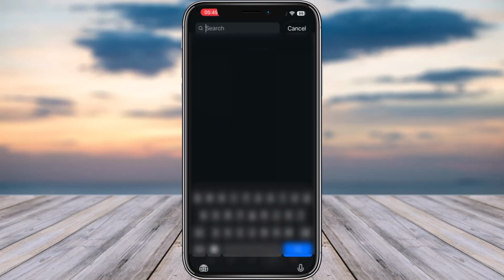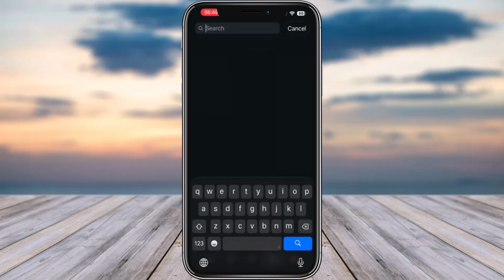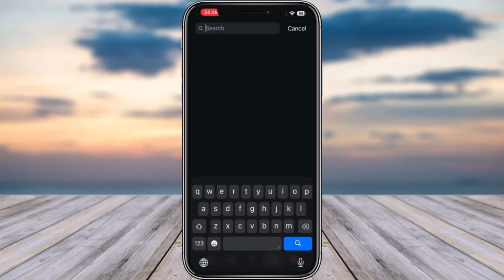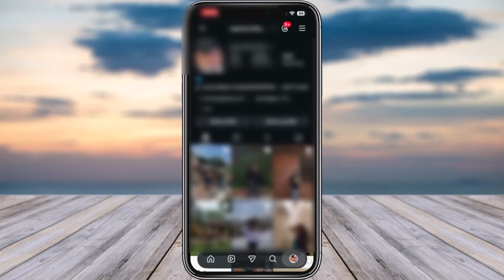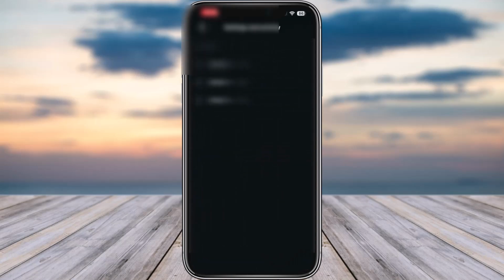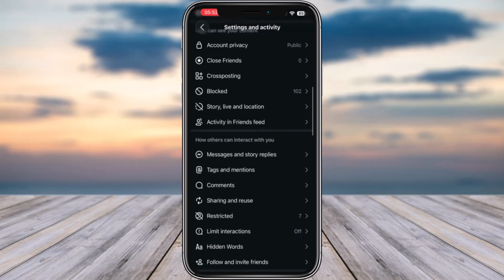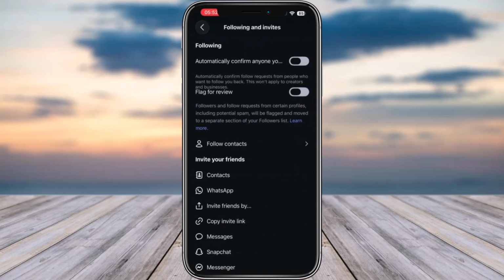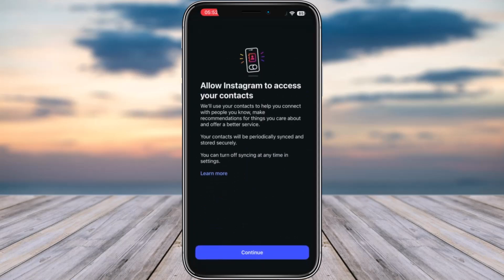How To Find Someone on Instagram Without Knowing Their Name !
Looking for someone on Instagram but don't know their username? In this tutorial, you'll learn several ways to find an account even if you can't remember the person's name.

Start by opening the Instagram app and tapping the Search tab. If you know something about the person, such as a hashtag they frequently use, their location, or the type of content they post, try searching with those details. You may be able to find their profile through related posts or hashtags.

Another helpful method is syncing your phone contacts. Go to your profile, tap the menu icon, then navigate to Follow and invite friends and choose Follow contacts. After granting permission, Instagram will compare your contacts with registered accounts and suggest people you may know.

You can also check your mutual friends' Following or Followers lists, browse your previous likes and comments, or look through tagged photos if you've interacted with the person before. If you know they're active on another platform, such as Facebook, Threads, or Messenger, and they've linked their accounts, Instagram may recommend their profile in your suggested accounts.

Keep in mind that you can only find accounts that are discoverable through the information available to you, such as contacts, mutual connections, or public profile details.